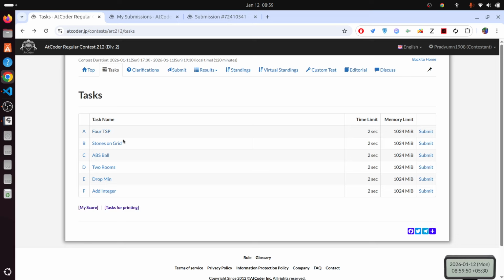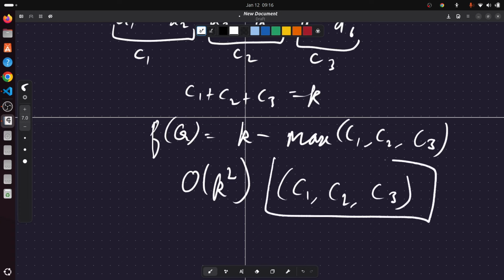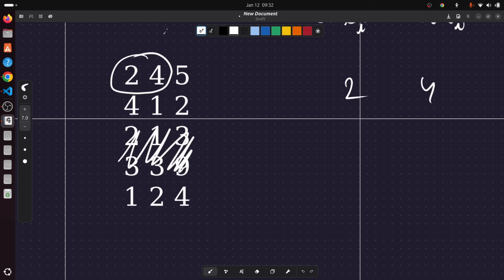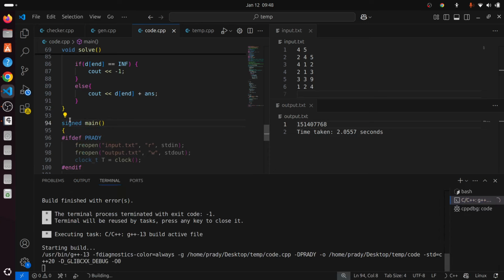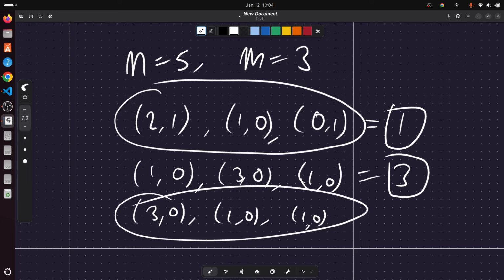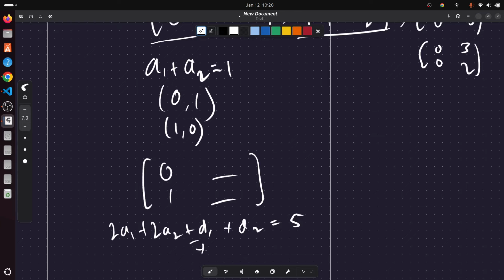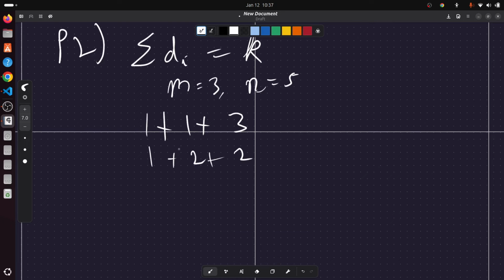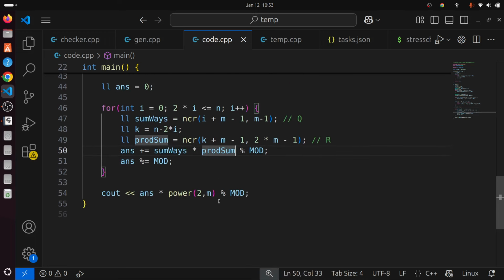AtCoder Regular Contest 212 | Video Solutions - A to C | by Pradyumn | TLE Eliminator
Join us live for AtCoder Regular Contest 212 as we break down Problems A, B and C.

⏱ Timestamps:
00:00 Problem A
22:56 Problem B
50:40 Problem C